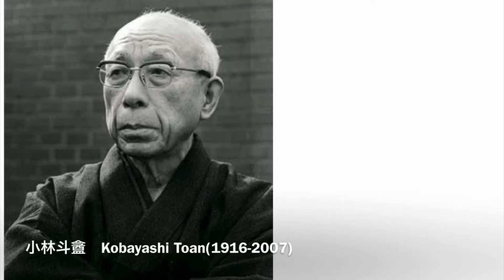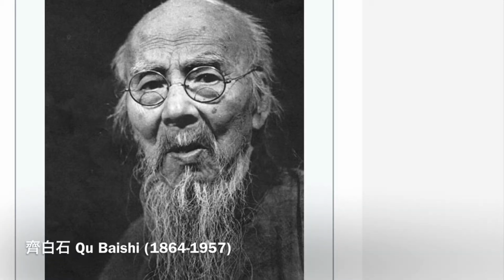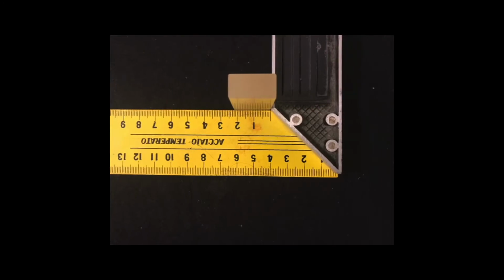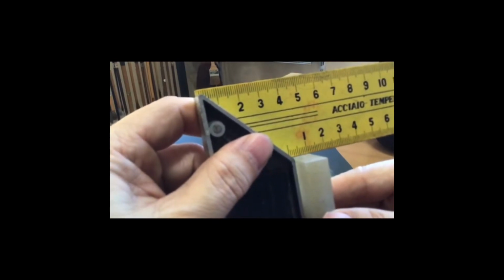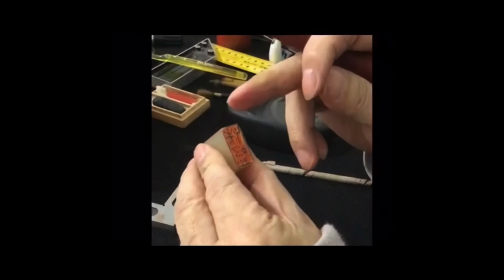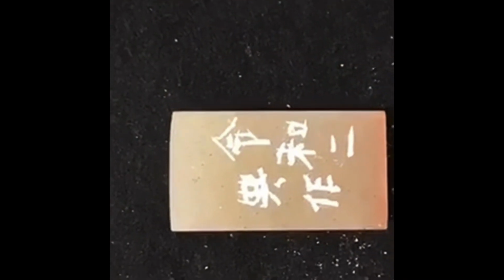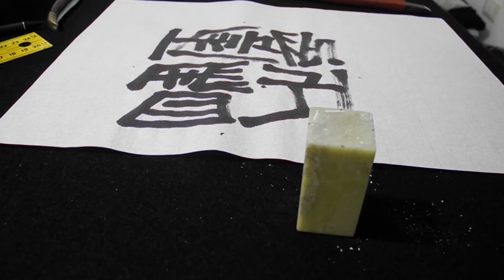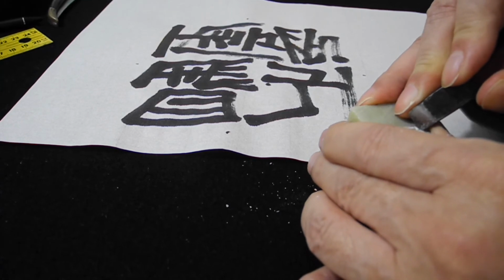Tenkoku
Shodo, Japanese, art, calligraphy, tenkoku, seal, carve, Qu Baishi